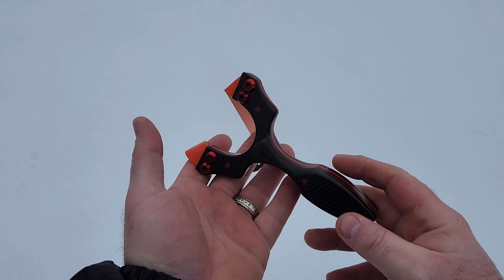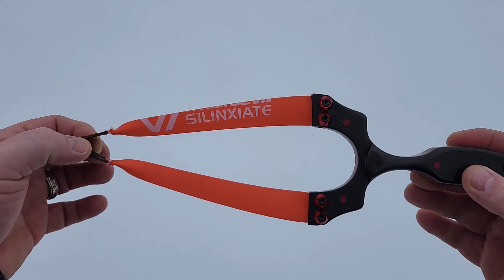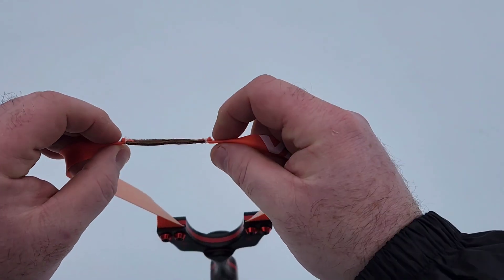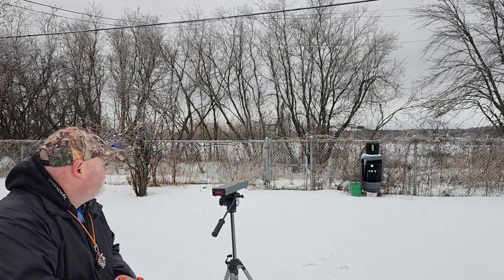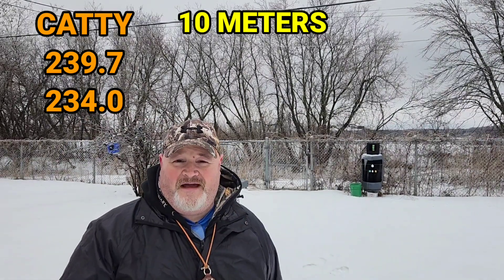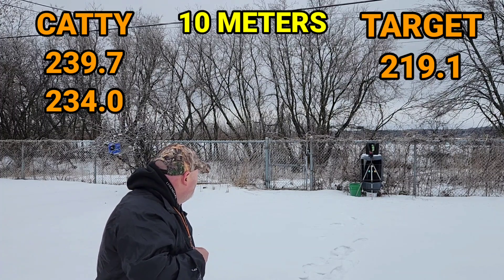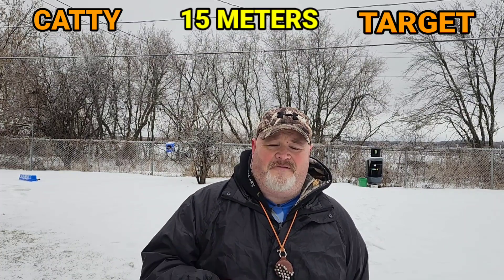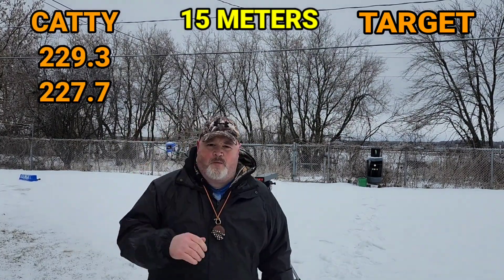How fast is your ammo going when it hits the target???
in this video I will test my ammo speed from my slingshot to the target. I would like to know how much it slows down before hitting the target.